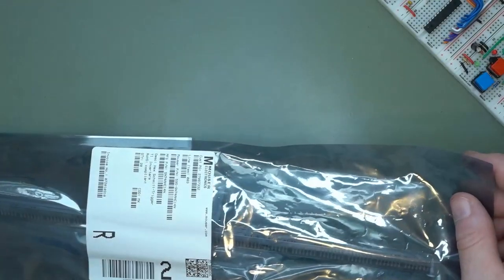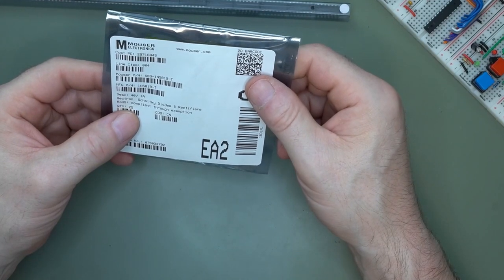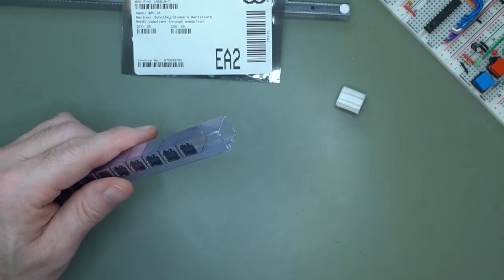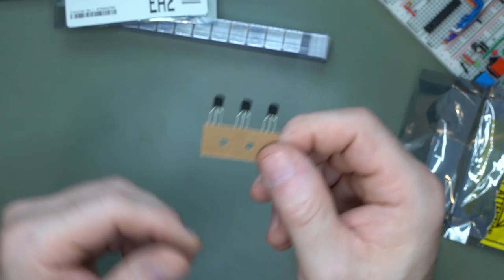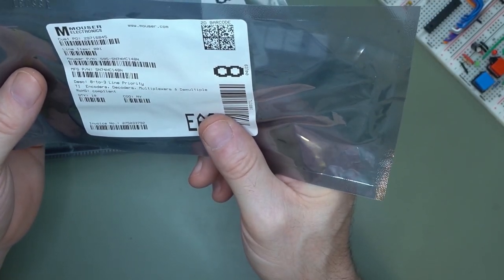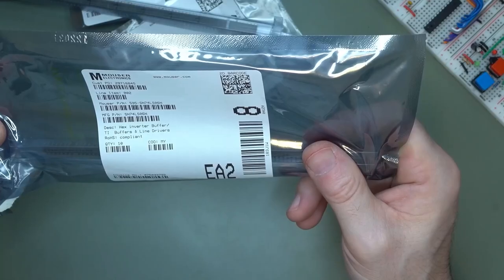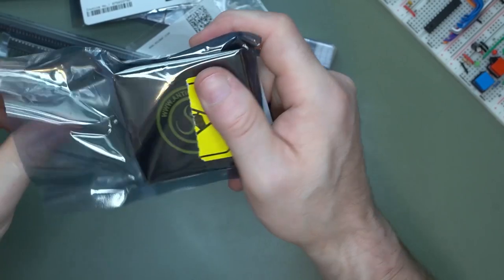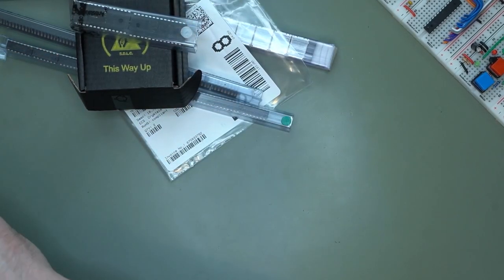Mailbag #4: The cat and Mouser game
Ok! Sorry for the back-to-back mailbag flood today, I had a big backlog of parts to sort through. I've finished for the day, finally!